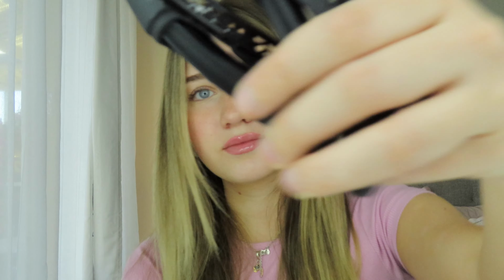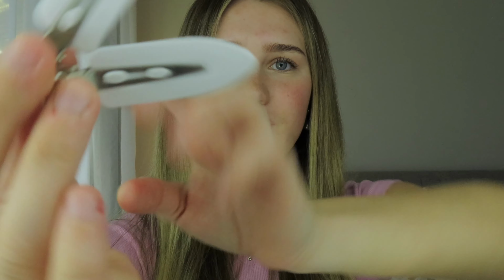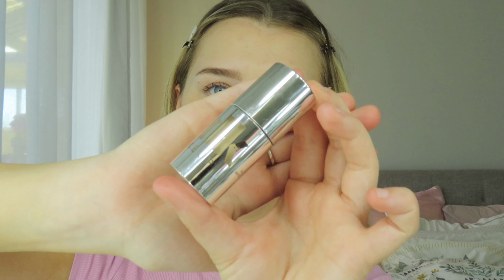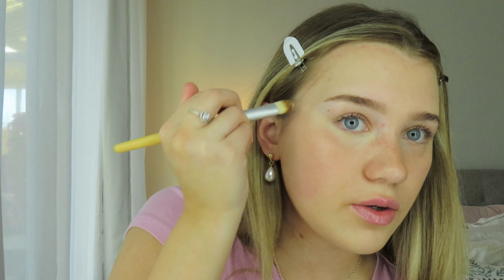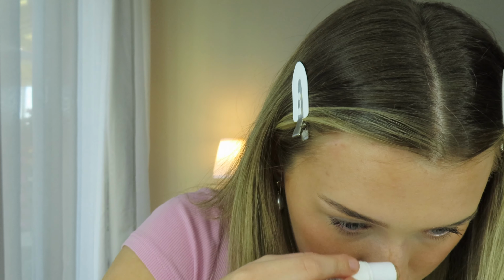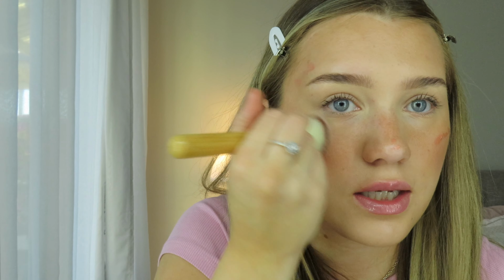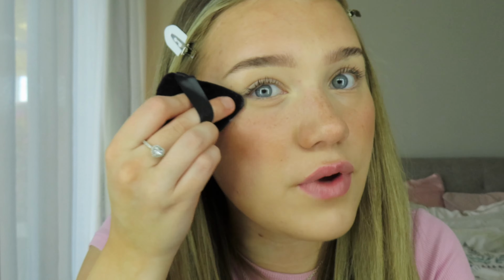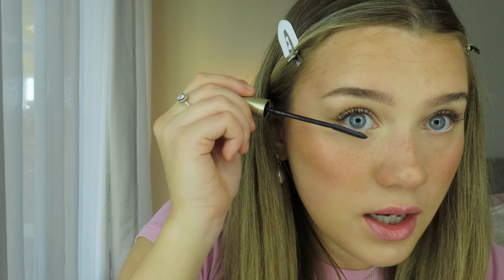trying scandinavian makeup | easy natural look!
Watch to see how i create this flawless Scandinavian Glow Makeup Tutorial | Natural Everyday Look for Radiant Skin 🎀

Learn how to achieve a flawless Scandinavian-inspired makeup look with this easy-to-follow tutorial! This minimalist and radiant glow is perfect for everyday wear, giving you that fresh, natural beauty vibe. I’ll take you through all the steps, from prepping the skin to finishing touches that give you a gorgeous, dewy finish.

Follow me for more girly/beauty content 🤍

Love sofia 💕🎀💌